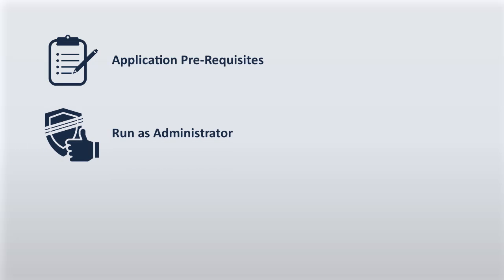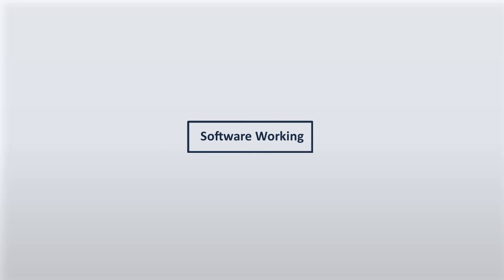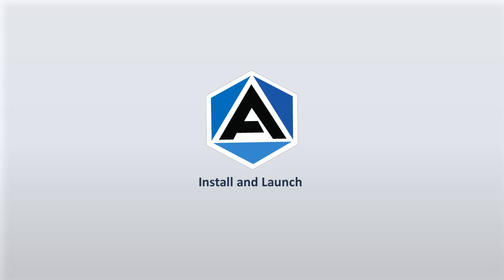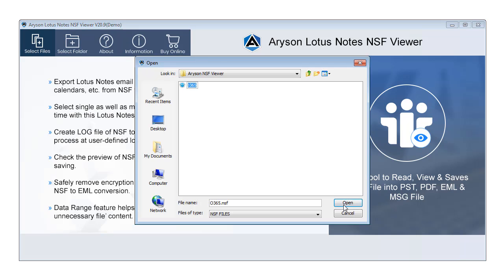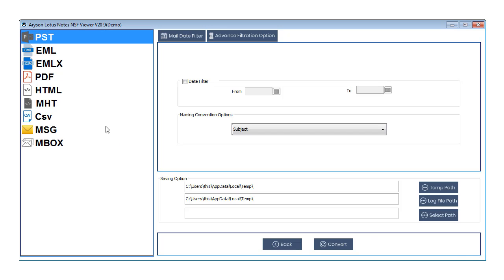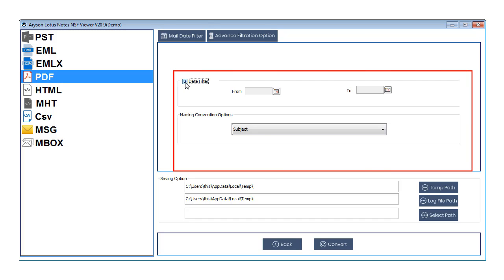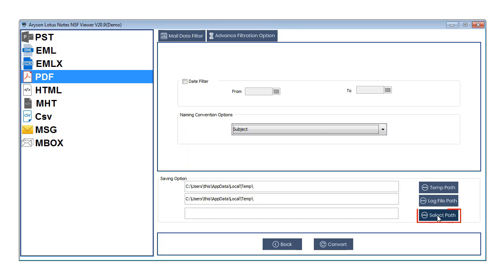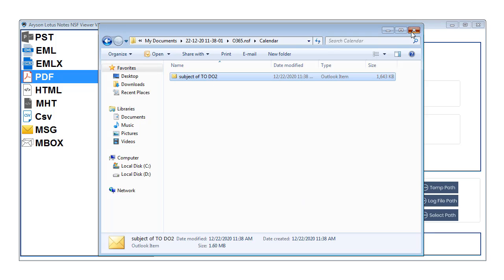Lotus Lotus NSF Viewer to Convert NSF file to PDF Format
If you want to saves IBM Lotus Notes Emails into Various then you can use Aryson Lotus Notes NSF Viewer Tool that allows you to save your NSF file emails into PST, PDF, MSG, CSV, MBOX, EML, etc. file format.
For saving Lotus Notes Email as PDF
 Follow the given steps when you saving IBM Lotus Notes Emails as PDF
First, Install and Launch the Aryson Lotus Note NSF Viewer Tool.
Click on the Select File or Select Folder button to select the NSF file and press on the open button.
Now, select the items of NSF file and preview them.
Select the Mailbox items of NSF file and click on the Next button.

Choose the saving options as PDF file from the left panel of the software.
Check the Mail Filter options and Naming Convention option.
Click on the Select Path button to choose the location where you want to save the converted NSF file.
Now, press on the Convert button and convert NSF file into PDF file successfully.